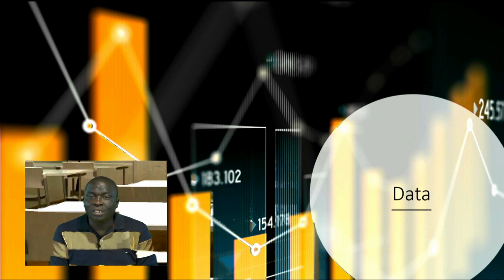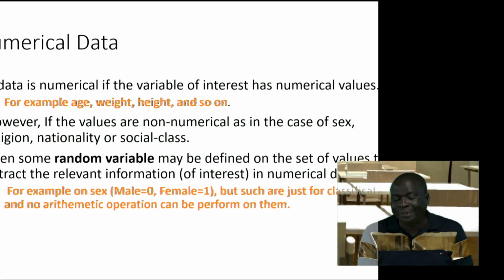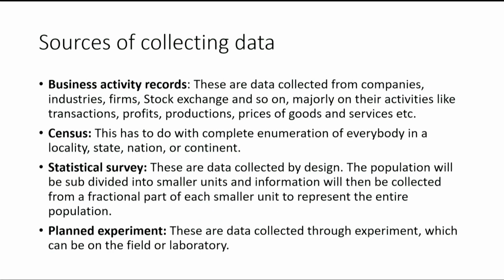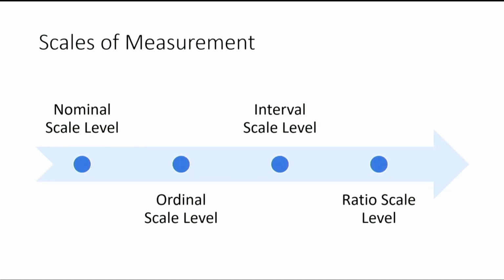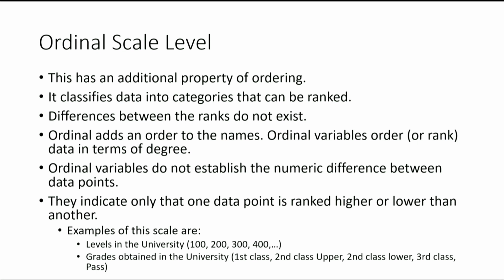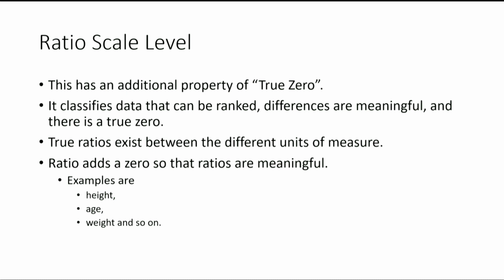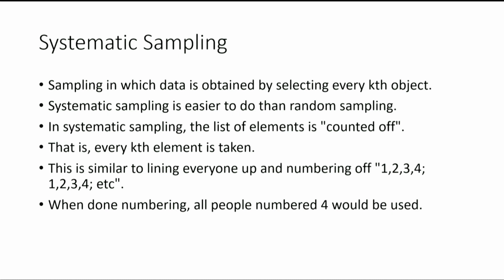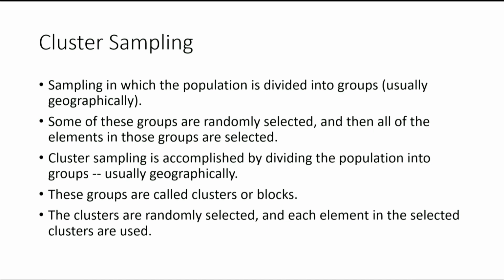STA 131 MODULE1 UNIT2 DATA